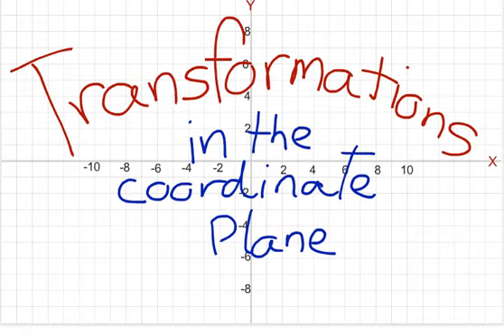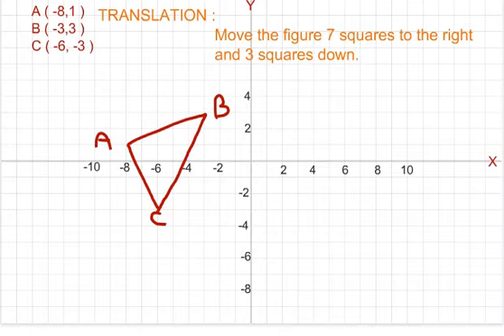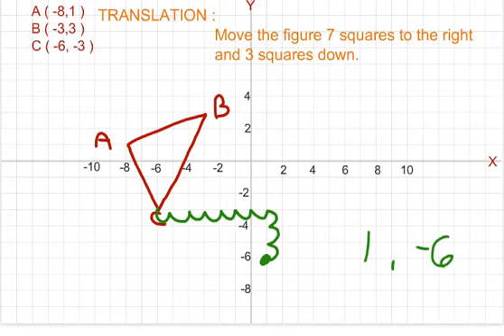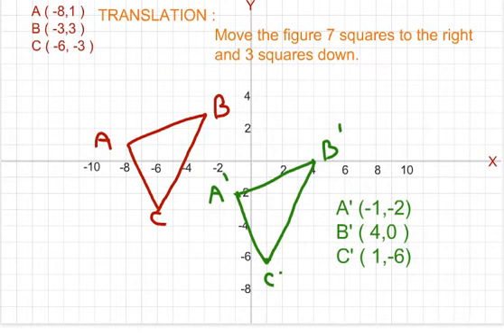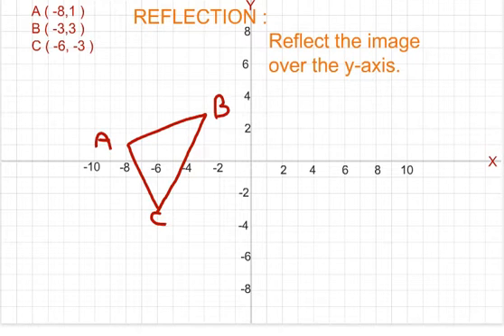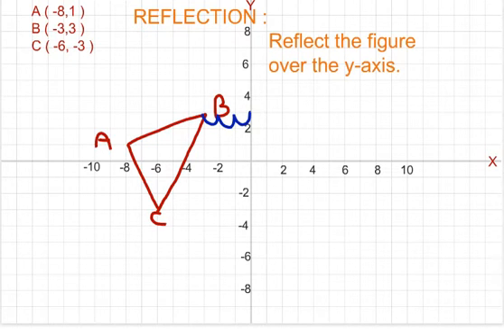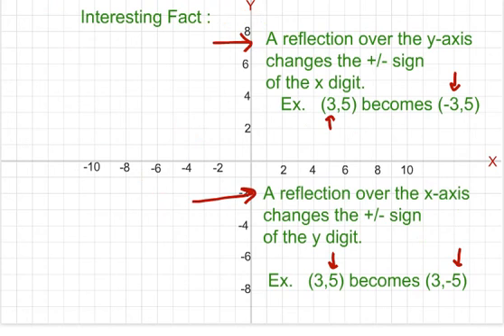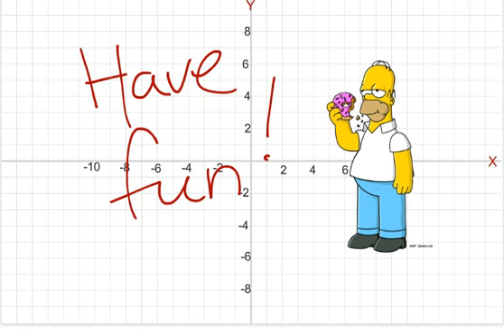Transformations in the Coordinate Plane Translation Reflection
Math Video Lessons by Mr. Pineault